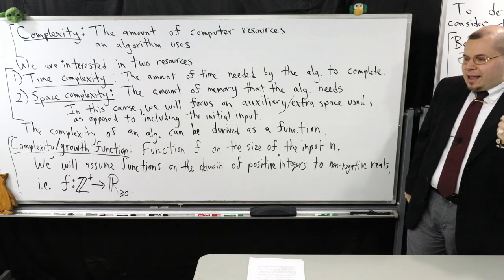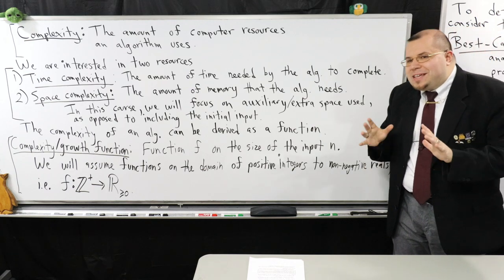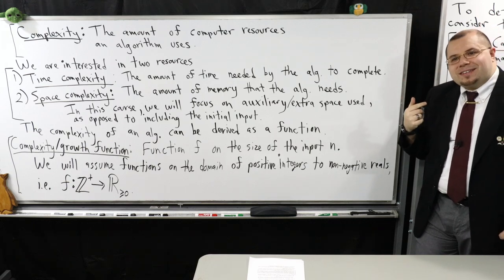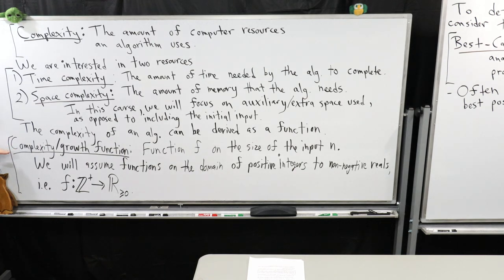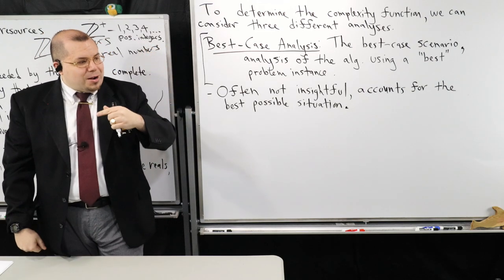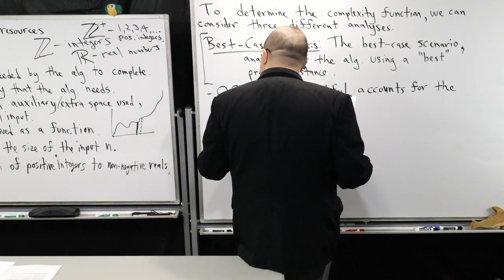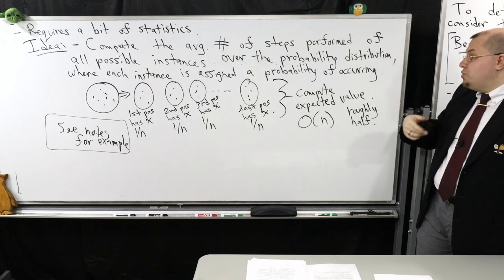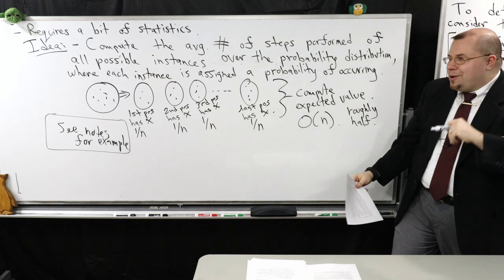W2022 CS 340 Lecture 3 (Complexity, Complexity, Experimental vs. Formal, Models of Computation)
In this lecture we looked at complexity, what that is, complexity functions, how we determine the complexity of an algorithm (the big idea/process), and how we measure efficiency of an algorithm from an experimental vs. formal standpoint.  We also discuss a bit about computational models.

I ask that you review the notes, I give some simplifications to this approach, an example (Insertion Sort).  We'll recap this next time.  Take a look over the average-case analysis example, it goes into far more detail than I did here.

Note:  We had a technical issue where my streaming software ceased up, so I had to splice my recordings.  I hope it's smooth.

Time Stamps:
0:00 Opening/Recap
0:47 Complexity, complexity function
12:00 Case-based analysis, best-case, average-case, worst-case.
39:36 Experimental approach to complexity, machine dependency drawbacks
46:41 Intro to complexity analysis (idea), model of computation (rules for analysis, including)
1:06:10 Example of counting operations, linear search.